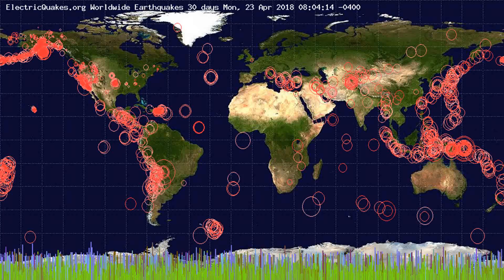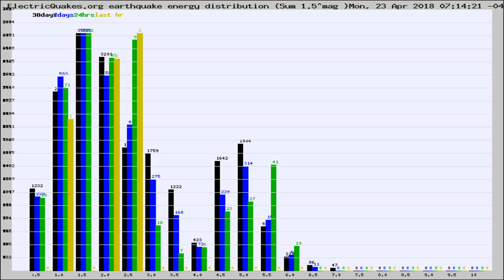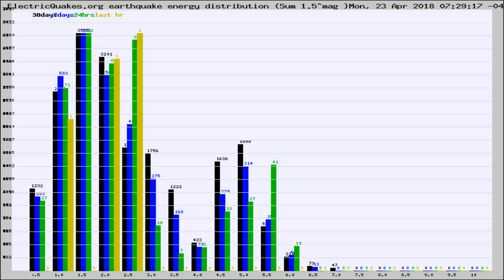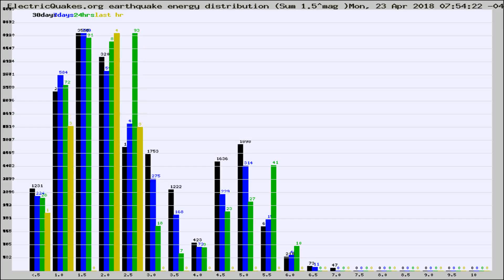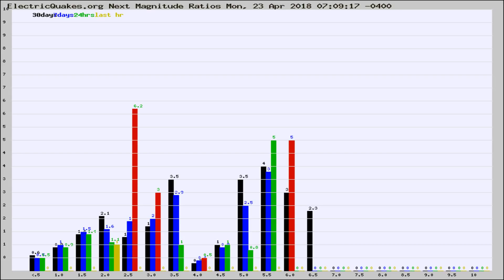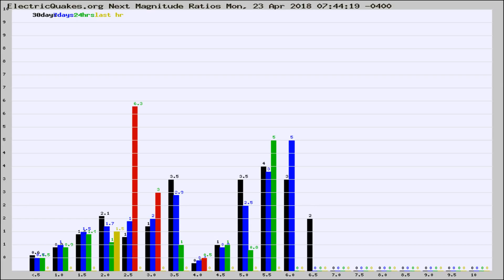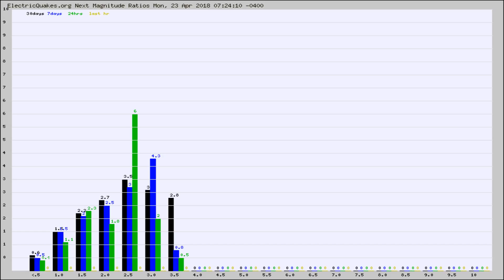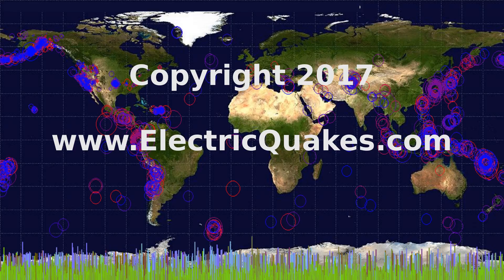Todays_Hourly_World_Earthquake_Statistics_from_ElectricQuakes.org_04-23-18+08:02:01